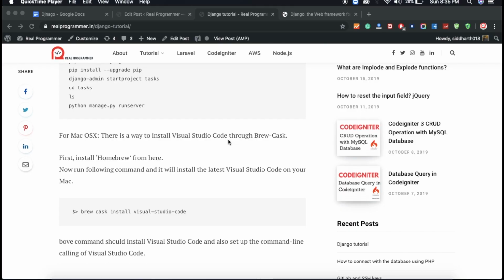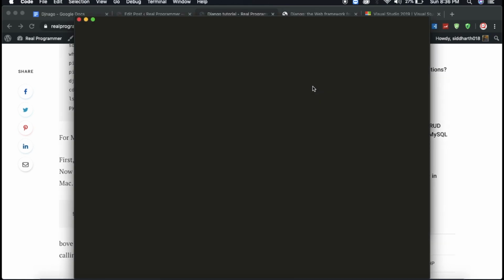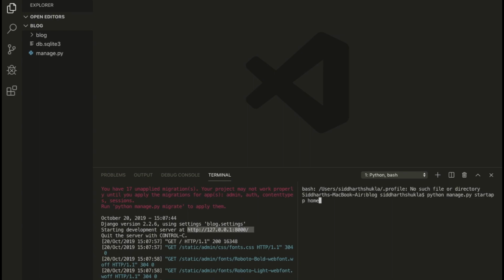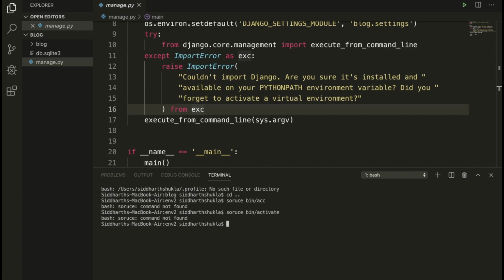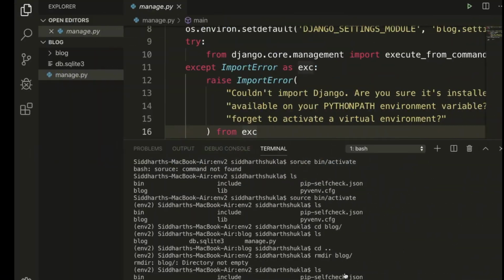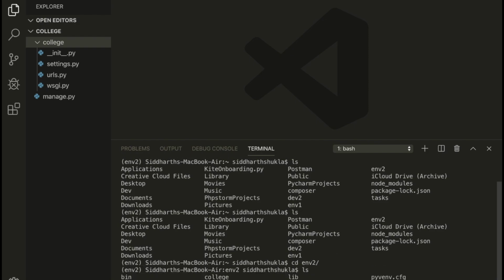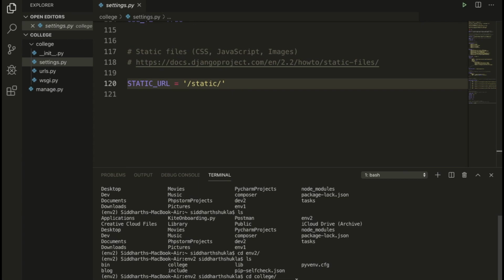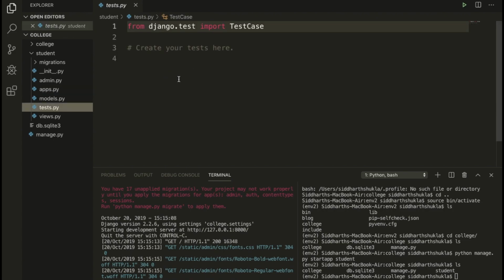#3 First App in Django | Django tutorials | Web Framework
Django 2.2 Tutorial